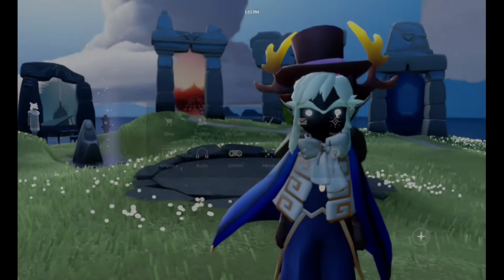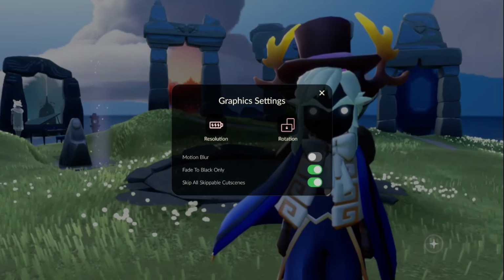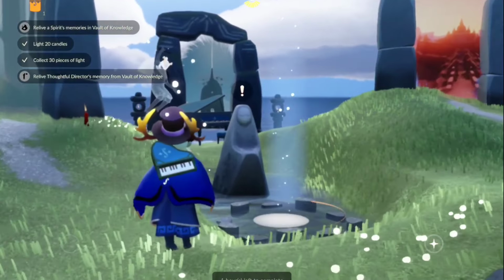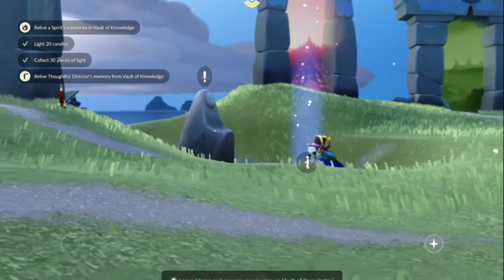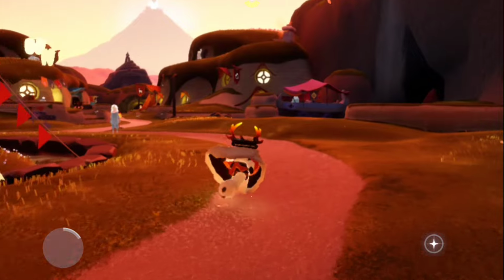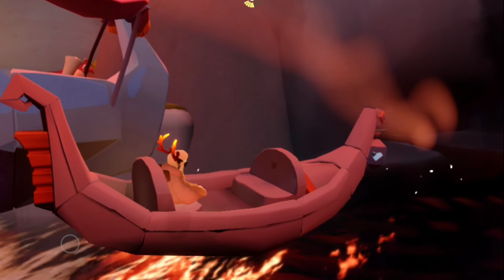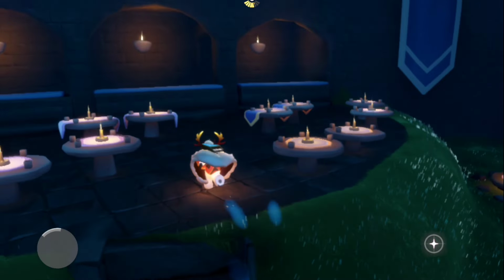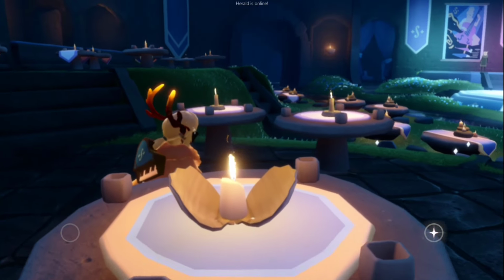I can't believe this is finally happening! New cape, pants, and instruments added! | sky cotl